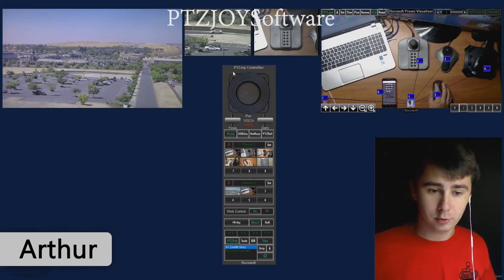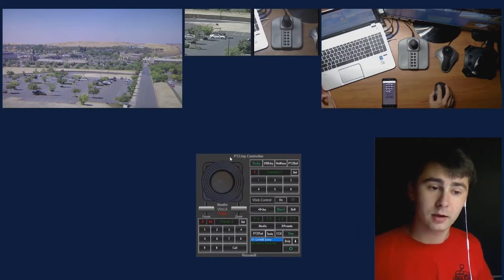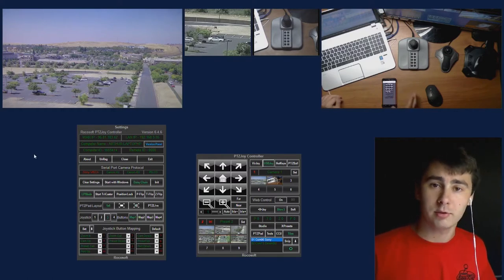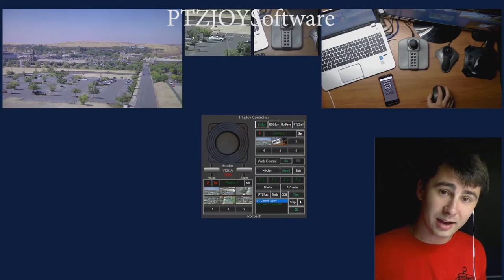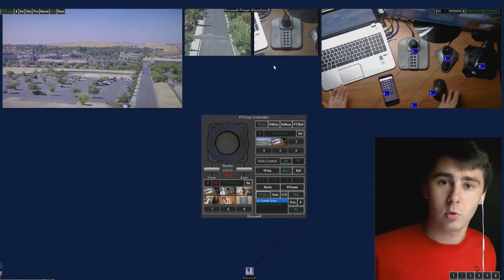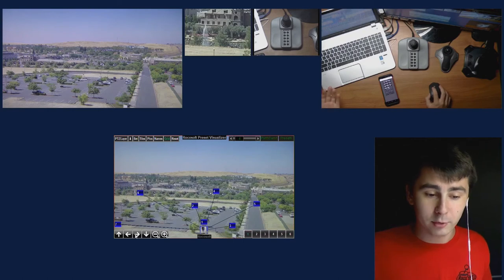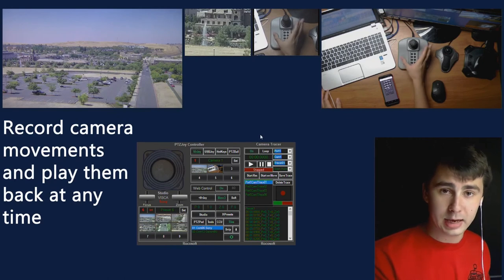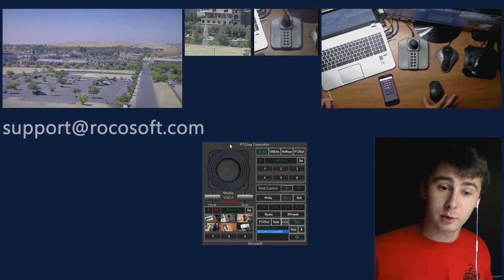PTZ Controller Software Introduction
PTZJOYSoftware